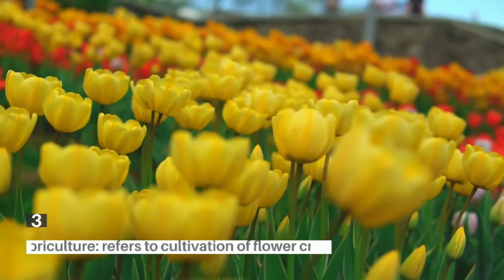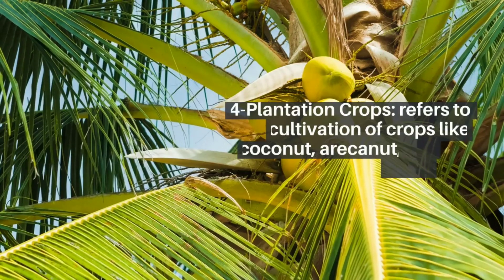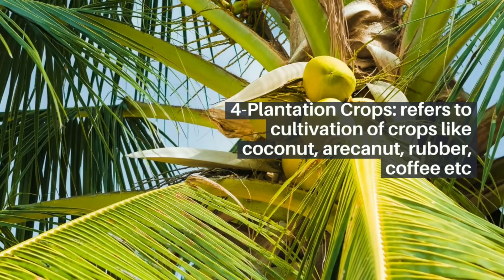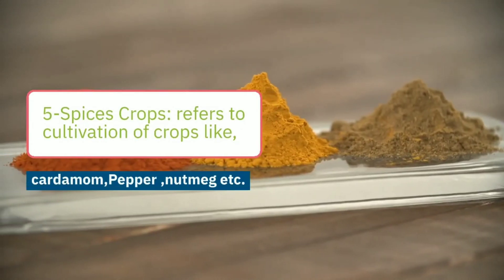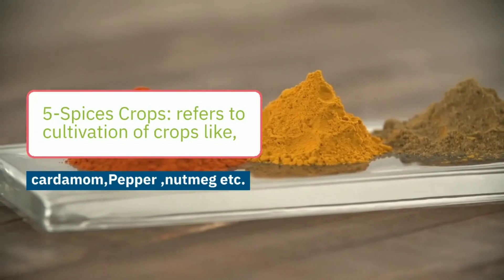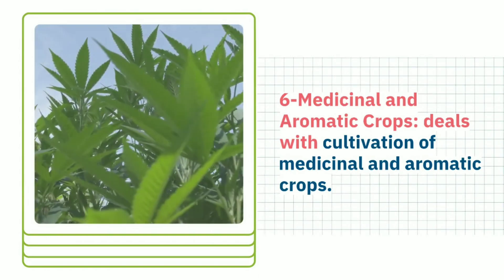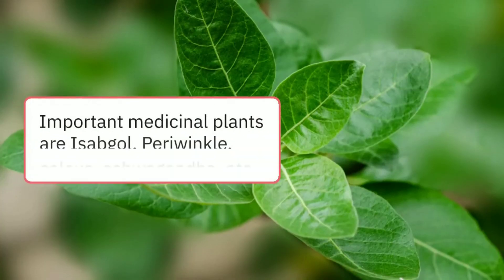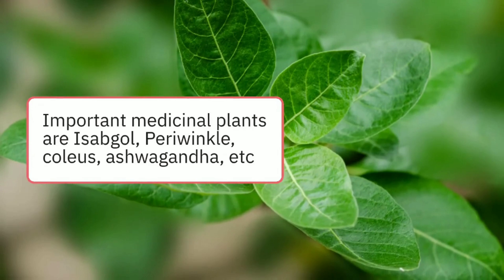Branches of Horticulture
• Horticulture is a wide field and includes a great variety and diversity of crops.

The science of horticulture can be divided into several branches depending upon the crops it deals with.
1. Pomology: refers to cultivation of fruit crops.

India is the second largest producer of fruit after CHINA . A large variety of fruit crops are grown in India. Of these, mango, banana, citrus, papaya, guava, pineapple, sapota, jackfruit, litchi, grapes, apple, pear, peach, plum, walnut etc. are important ones.

2-Olericulture: refers to cultivation of vegetables. Important vegetables grown in India are onion, tomato, potato, brinjal, peas, beans, okra, chilli, cabbage, cauliflower, bottle gourd, carrot, radish etc.

3- Floriculture: refers to cultivation of flower crops.

    4-Plantation Crops: refers to cultivation of crops like coconut, arecanut, rubber, coffee etc.

   5-Spices Crops: refers to cultivation of crops like, cardamom, pepper, nutmeg etc.

6-Medicinal and Aromatic Crops: deals with cultivation of medicinal and aromatic crops. Important medicinal plants are Isabgol, Periwinkle, coleus, ashwagandha, etc

7-Post Harvest Technology: deals with post harvest handling, grading, packaging, storage, processing, value addition, marketing etc. of horticulture crops.

8-Plant Propagation: deals with propagation of plants.